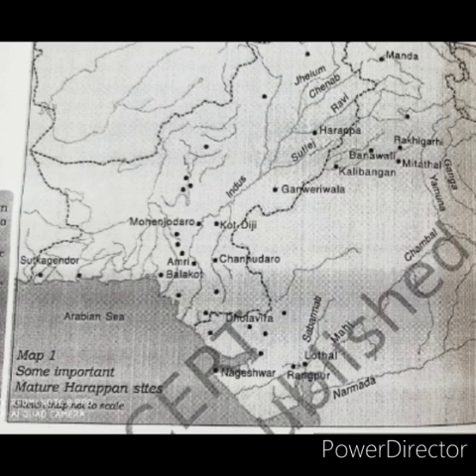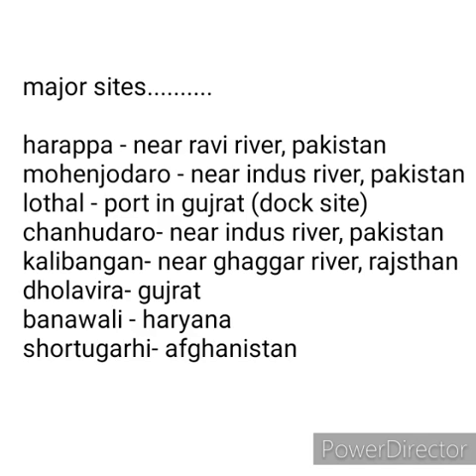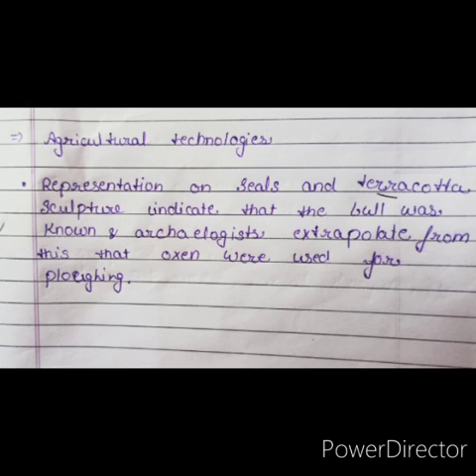Class 12th - History - Chapter1a Bricks Beads and Bones